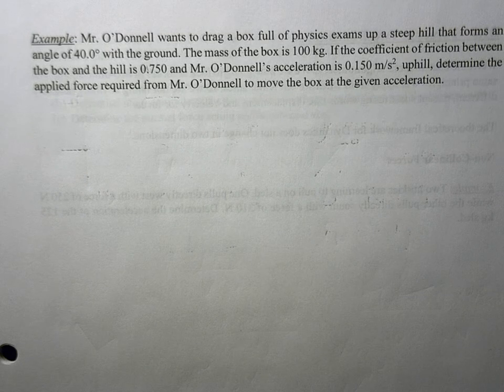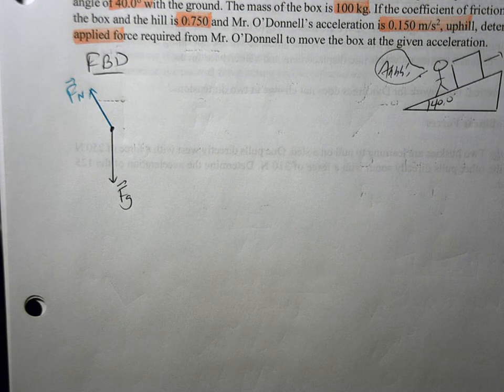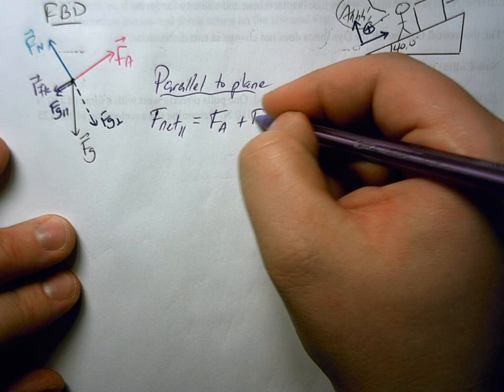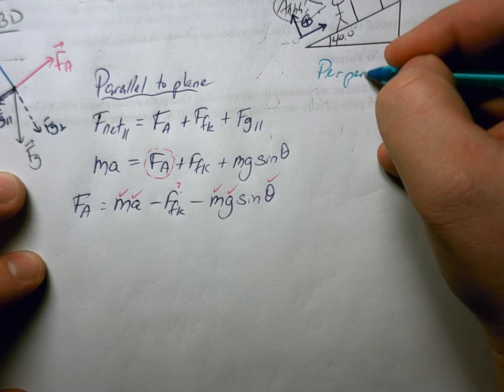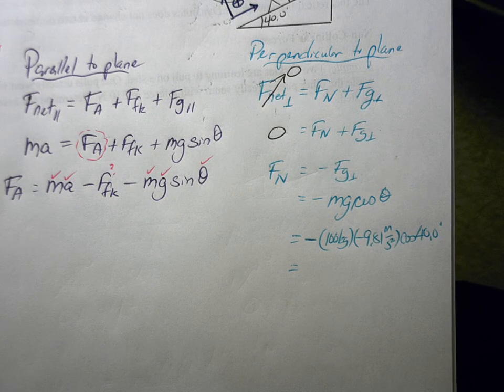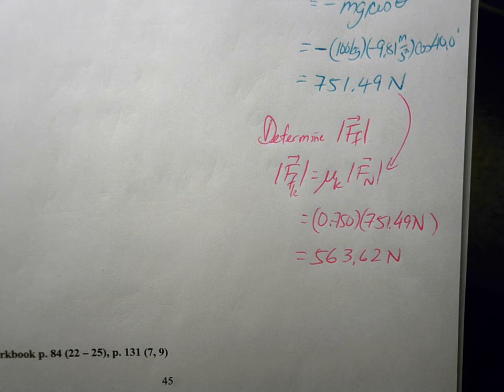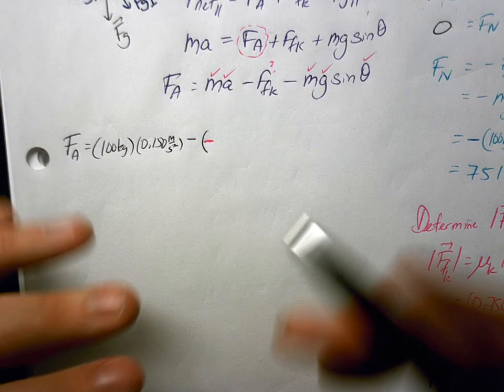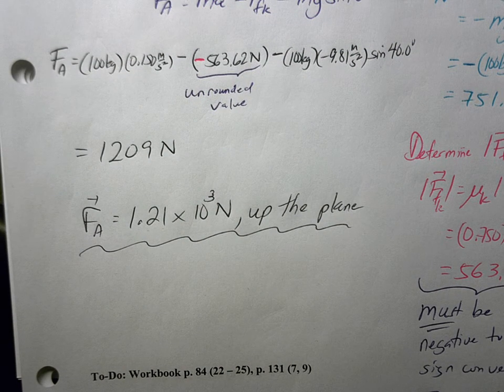P20 B1.5f - Friction Example (Part III)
In this video, we go through an example of kinetic friction on an incline plane that also includes an applied force. We also highlight, once again, the drawback of using the equation to determine the force of friction using the coefficient of friction, but show you how to manage that drawback - it all comes down to a carefully drawn free-body diagram.